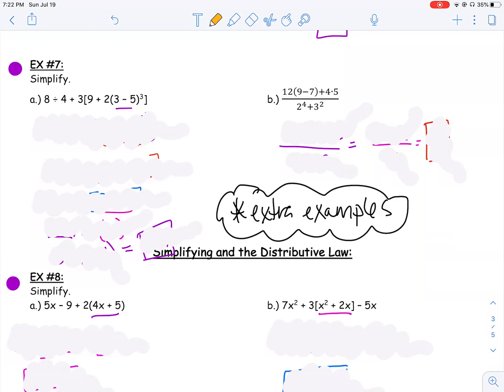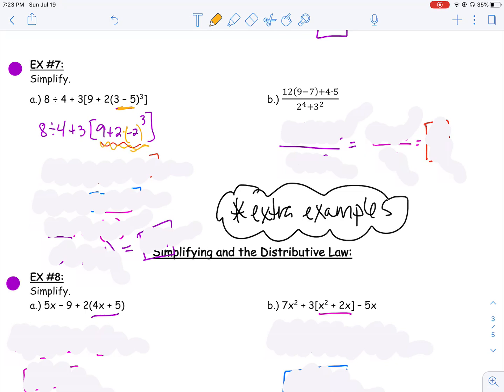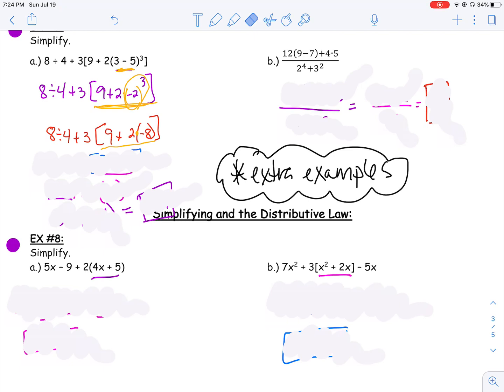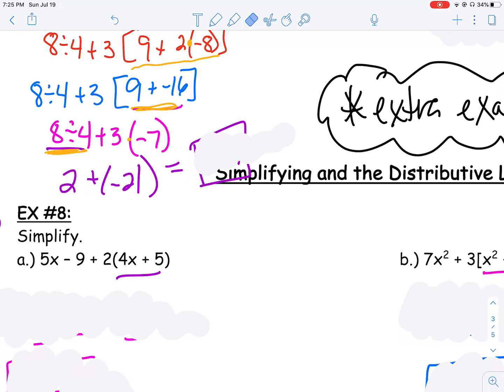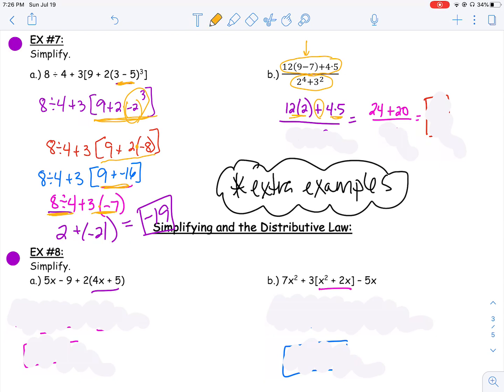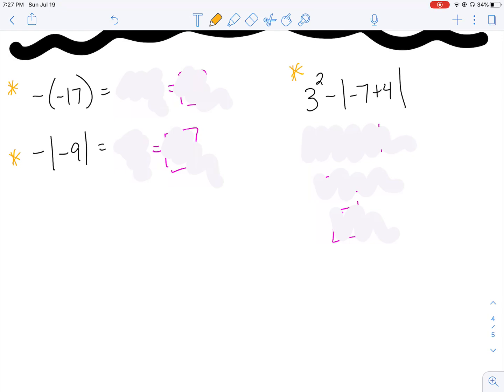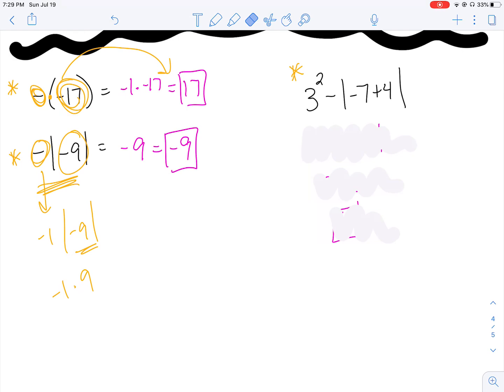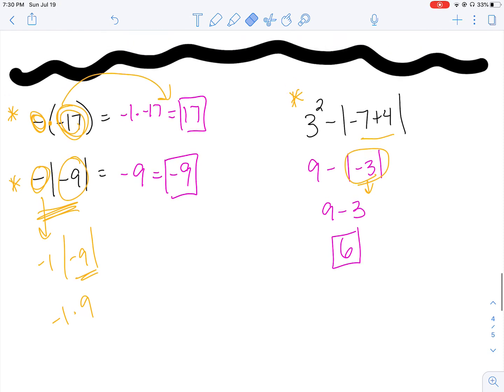MAT114 1.8 ex7 Exponents & Order of Operations VIDEO